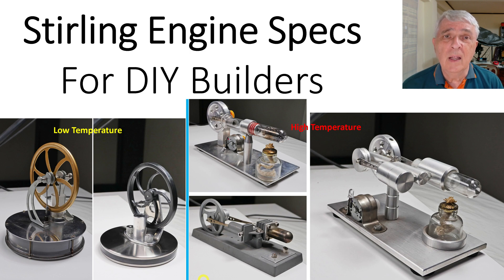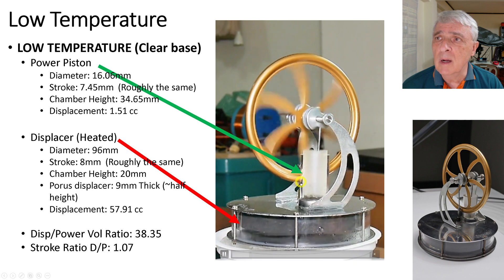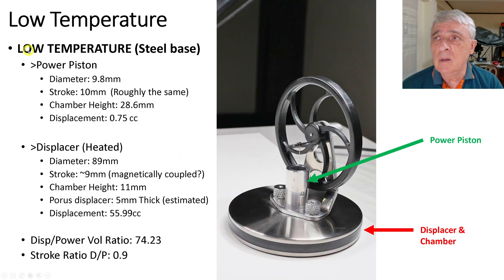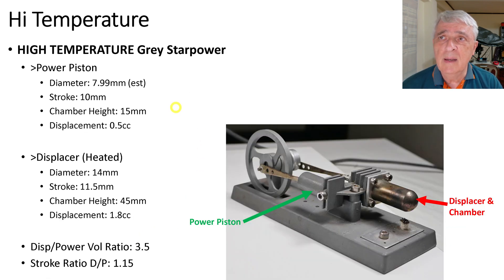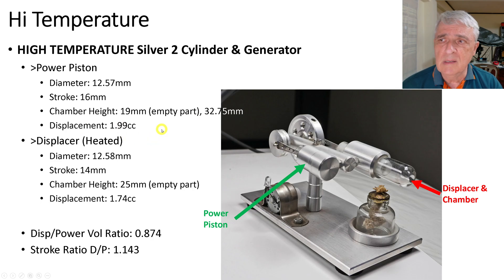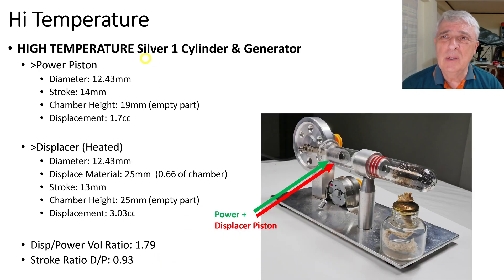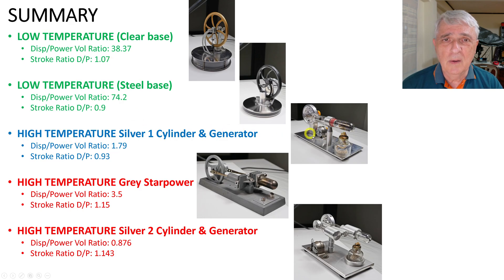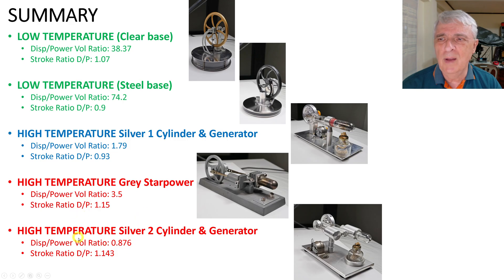Stirling Engine Specs For DIYers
Let's go through detailed measurements and specs of low and high temperature Stirling engines, including piston sizes, displacer dimensions, stroke and displacement-to-power volume ratios. We look at practical, real-world data from engines I own, highlighting similarities and differences between models. Whether you’re experimenting, designing your own engine, or just fascinated by alternative energy machines, this video gives you the insights you need to better understand and build Stirling engines for your DIY projects.